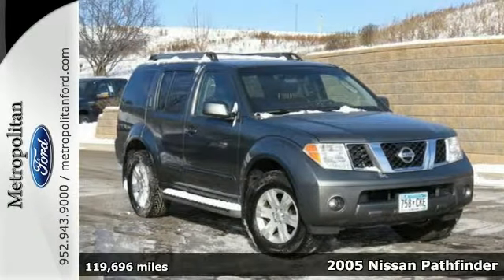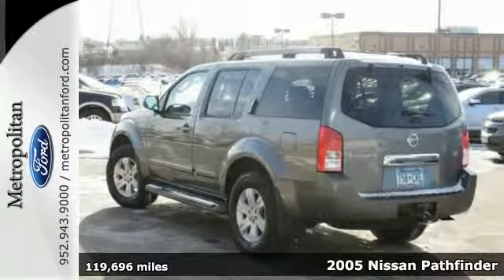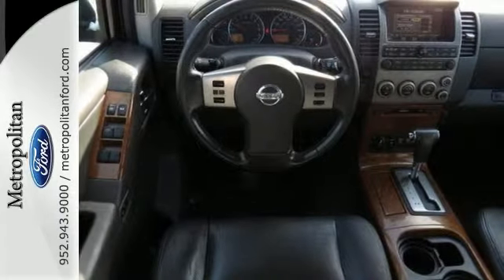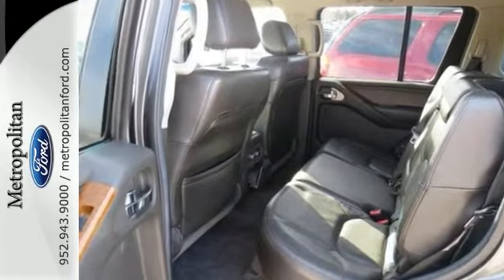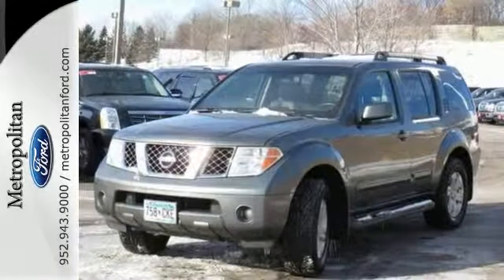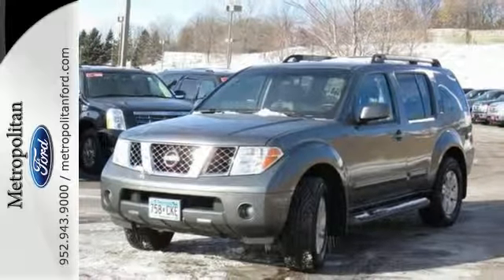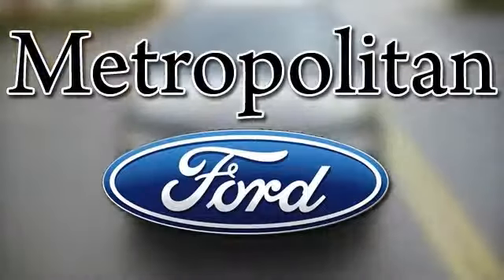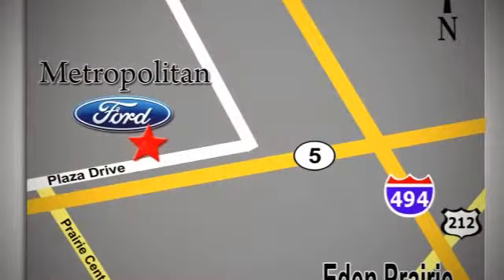2005 Nissan Pathfinder Minneapolis MN Eden Prairie, MN 147433B12 - SOLD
Year: 2005
Make: Nissan
Model: Pathfinder
Trim: LE 4WD
Engine: 4.0 L V6 Cyl.
Transmission: 5-Speed A/T
Color: Storm Gray Metallic
Interior: Black
Mileage: 119696
Stock #: 147433B12
VIN: 5N1AR18W45C758692
LE trim. $900 below NADA Retail! Moonroof, Third Row Seat, Heated Leather Seats, 4x4, Rear Air, Hitch, Aluminum Wheels, Head Airbag, An impressive performer. -Edmunds.com. 4 Star Driver Front Crash Rating. SEE MORE! KEY FEATURES INCLUDE: Leather Seats, Third Row Seat, Sunroof, 4x4, Rear Air MP3 Player, Privacy Glass, Keyless Entry, Steering Wheel Controls, Electronic Stability Control. EXPERTS REPORT: The Nissan Pathfinder can tame the wilderness with its off-road skill. -Edmunds.com. 4 Star Driver Front Crash Rating. 4 Star Passenger Front Crash Rating. EXCELLENT VALUE: This Pathfinder is priced $900 below NADA Retail. Approx. Original Base Sticker Price: $35, 000*. WHY BUY FROM US: Metropolitan Ford Of Eden Prairie in Eden Prairie, MN treats the needs of each individual customer with paramount concern. We know that you have high expectations, and as a car dealer we enjoy the challenge of meeting and exceeding those standards each and every time. Allow us to demonstrate our commitment to excellence! Pricing analysis performed on 1/1/2015. Please confirm the accuracy of the included equipment by calling us prior to purchase.

Address:
12477 Plaza Drive